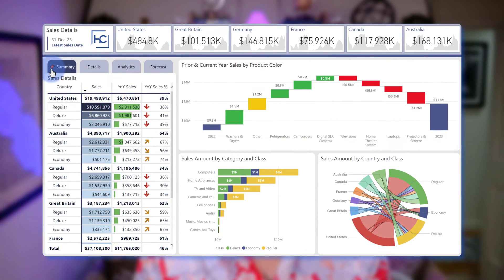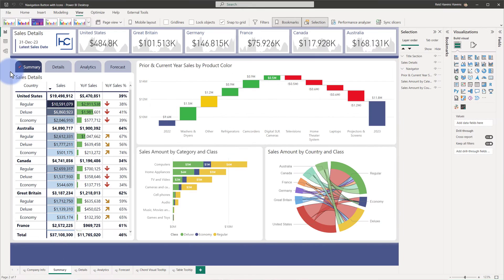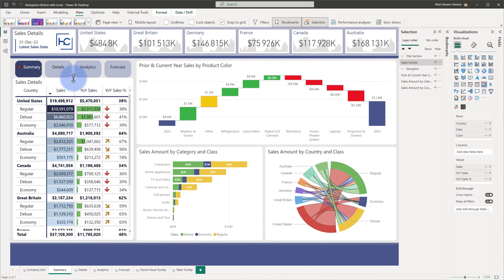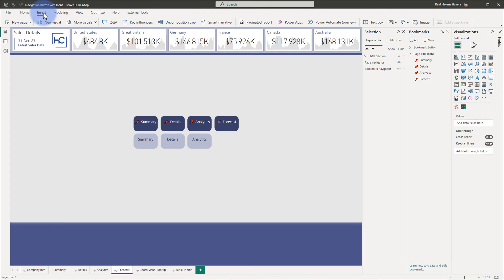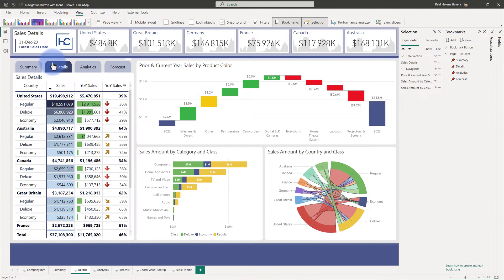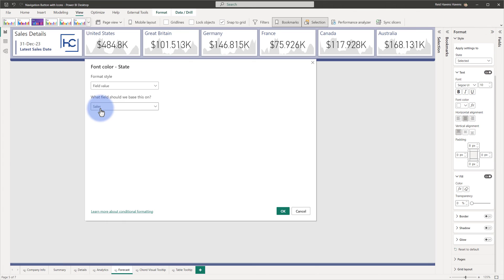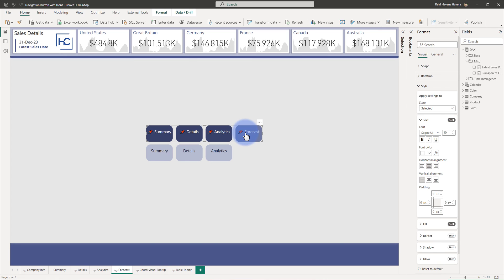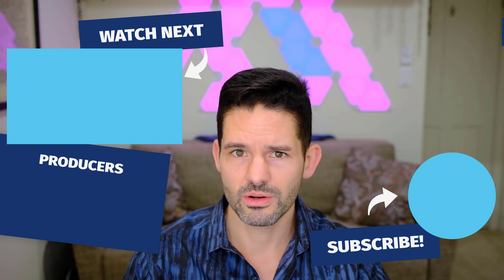Multiple Text Options for Button Navigators in Power BI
Learn how to combine button navigators to create a multiple (alternative) button effect options for either the Page or Book Navigator objects in Power BI. This allows for greater customization of a selected vs unselected effect and text display for any active page or bookmark. Tune in to learn more!